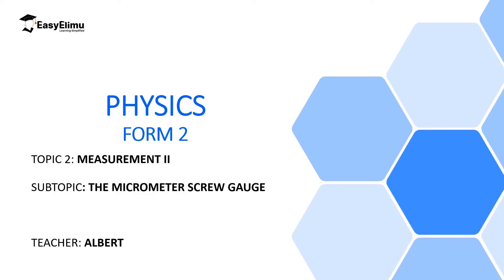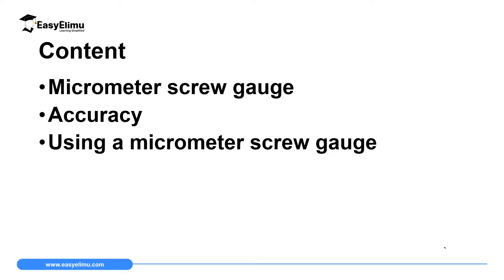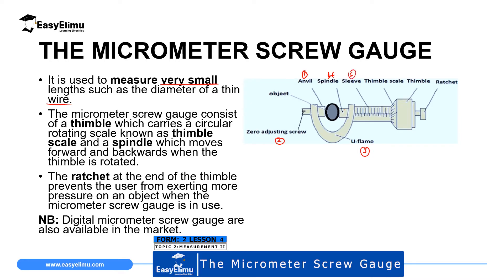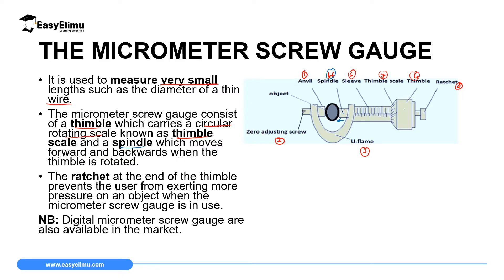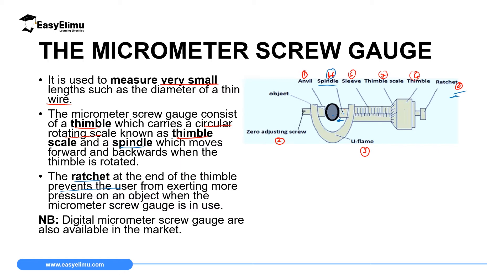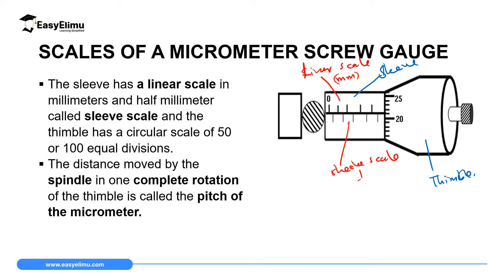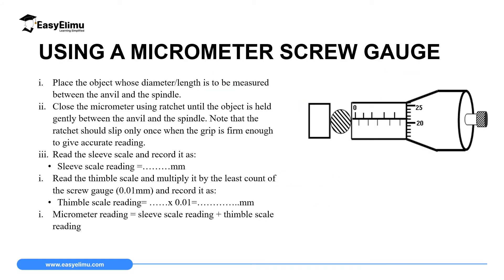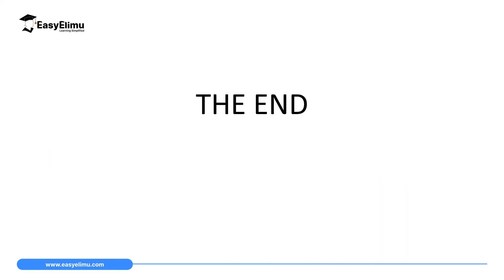The Micrometer Screw Gauge - (Lesson 4 Physics Form 2 - Measurement II )